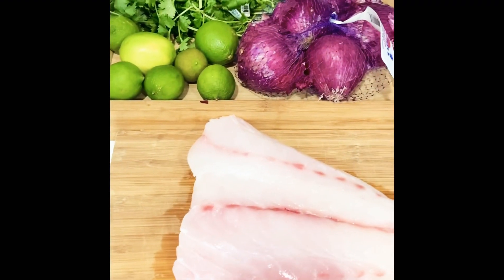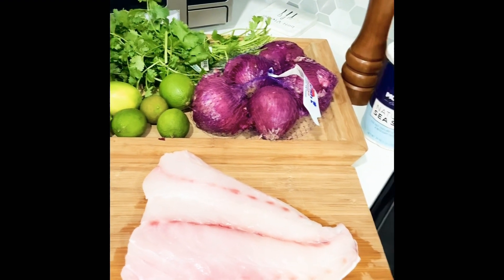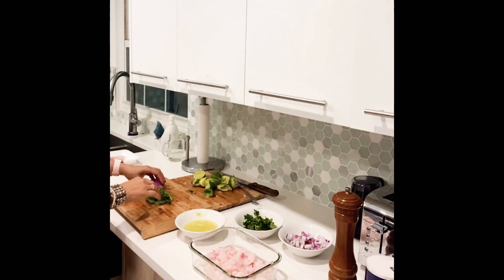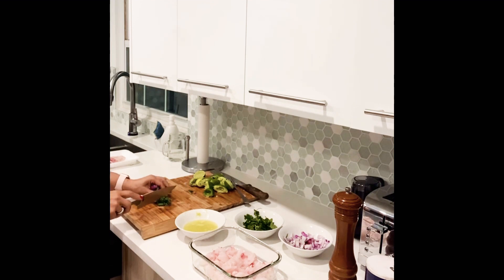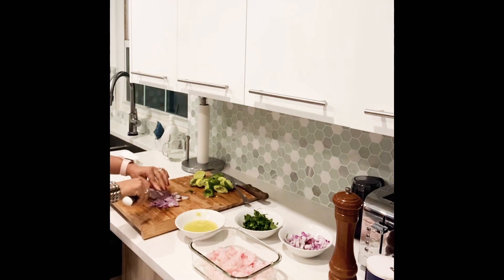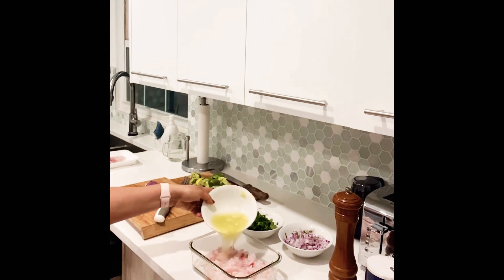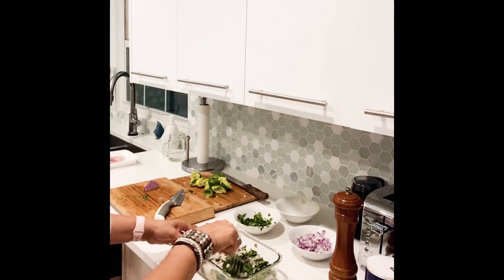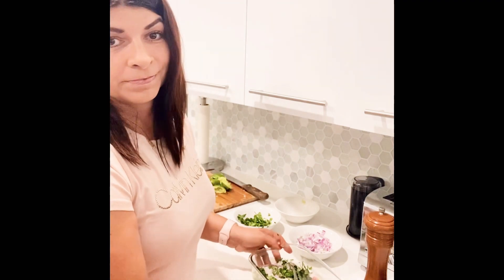Fish ceviche recipe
Cooking with Karina! Fish ceviche! Simple and quick to make!
Ingredients:
Fish
Red onions
Cilantro
Salt and pepper.
Mix everything and eat it! 😋